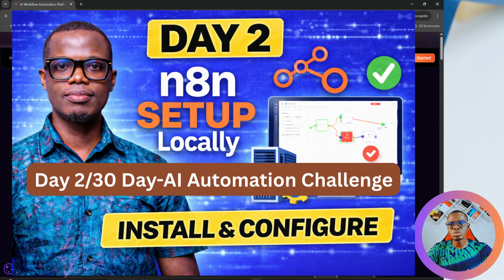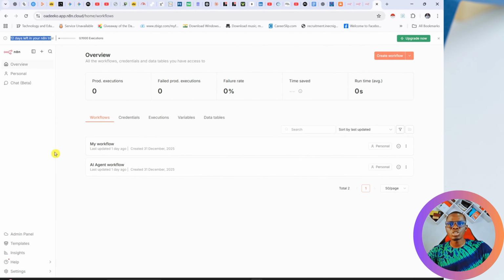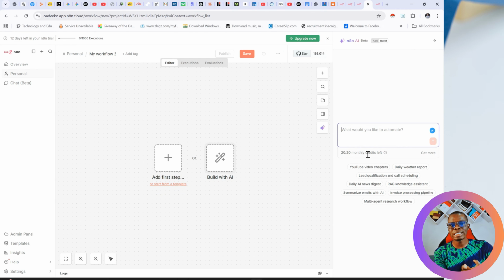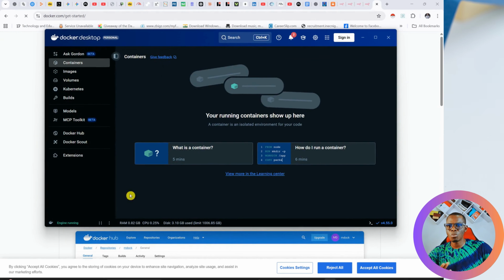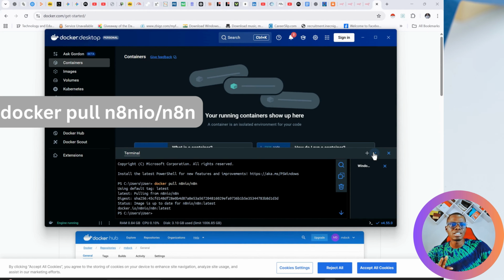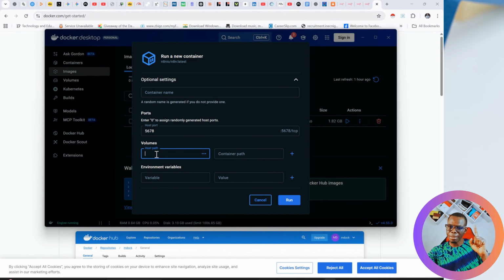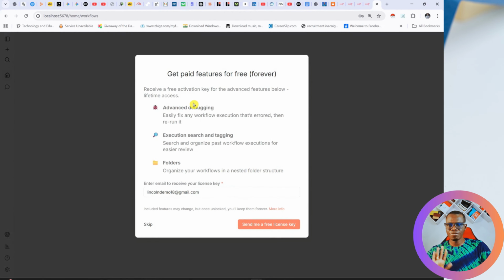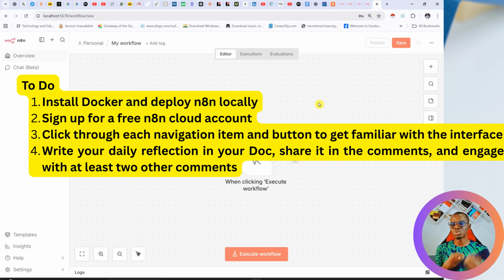Day 2of 30-Day AI Automation Challenge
Welcome to Day 2! Today is all about getting your hands dirty and setting up the command center for your AI automation journey.

We'll be setting up n8n, the powerful visual workflow tool that will serve as the brain for all the digital employees we'll build together.

Today’s Focus
2. Dashboard and Workspace Basics
3. Running n8n Locally with Docker

Enter your name, email, password, and choose a workspace name
Complete onboarding questions about team type and company size
No card or billing details required to access the full visual builder

Running n8n Locally with Docker
For those who want full control, running n8n locally is a great option. Use Docker to pull the image, create a volume for your data, and run the container on port 5678.